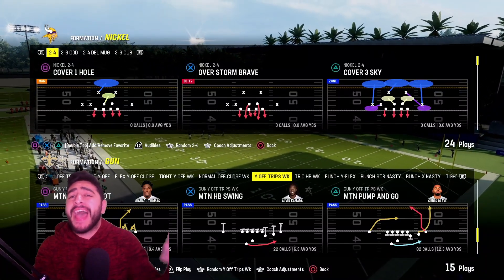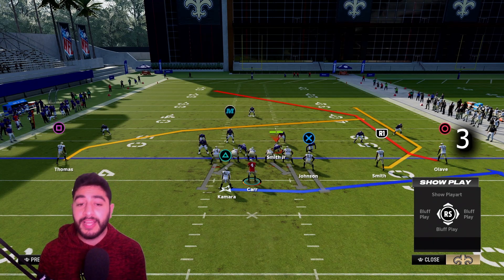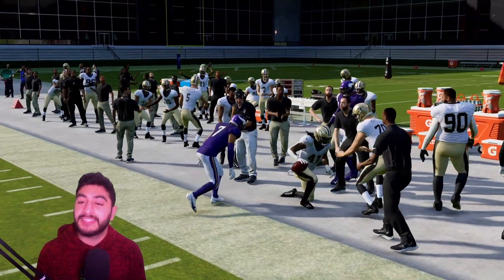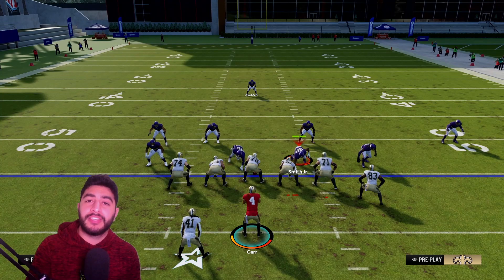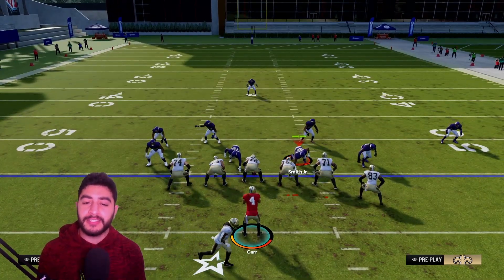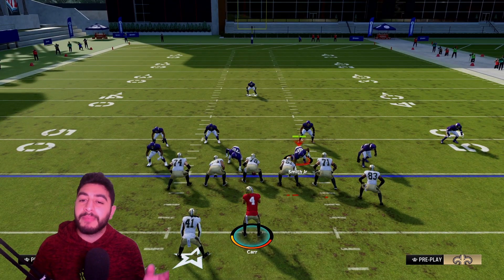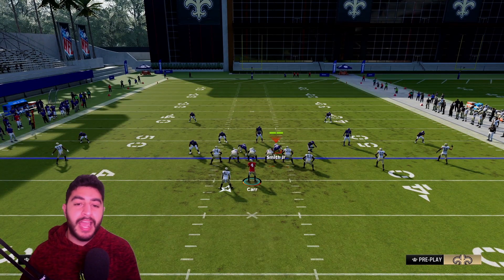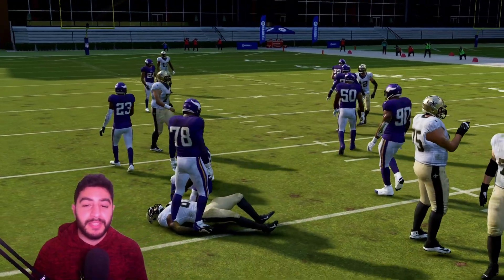Madden 24 EASY TO USE Money Play!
you guys know i like my auto-motions